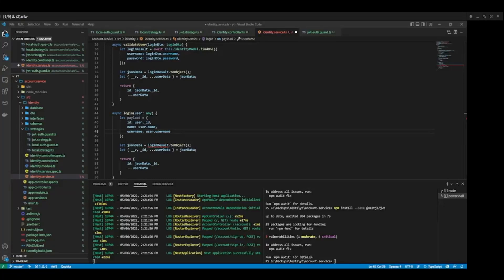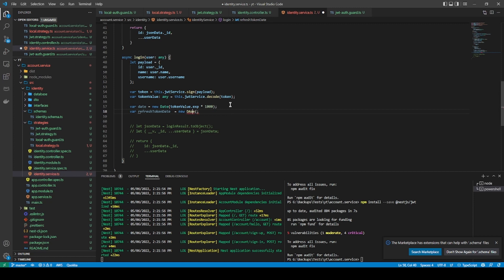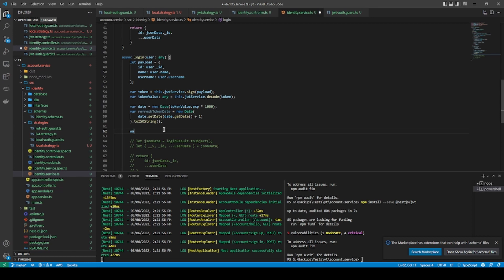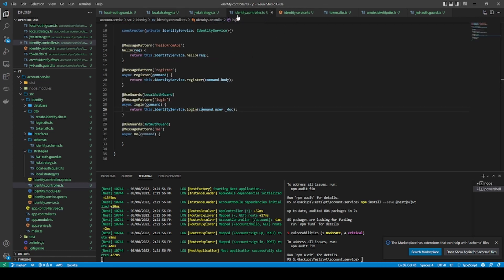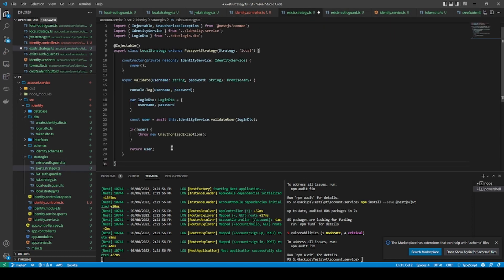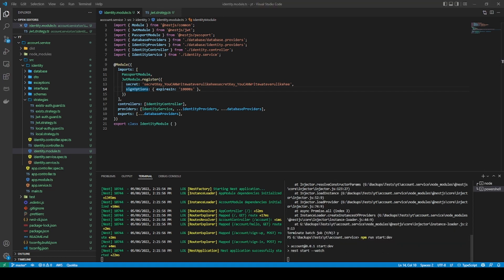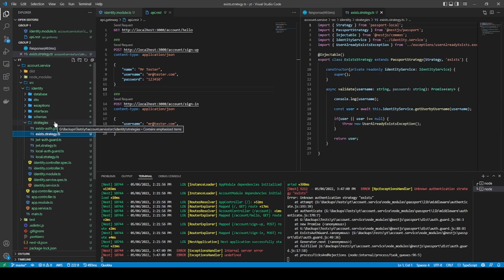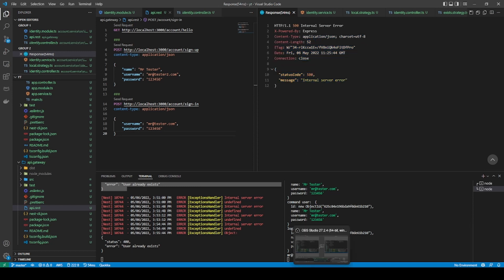Microservices in Node.js (Part 6) (Make Login work using JWT and strategies from Nest.js)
In this video we will test and finish login part completely.